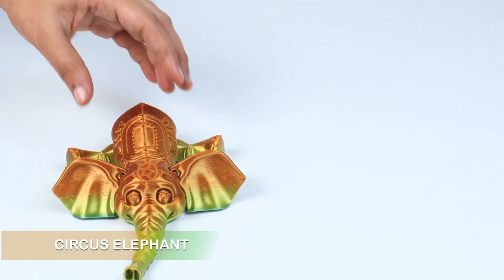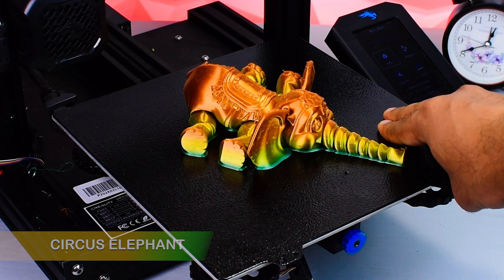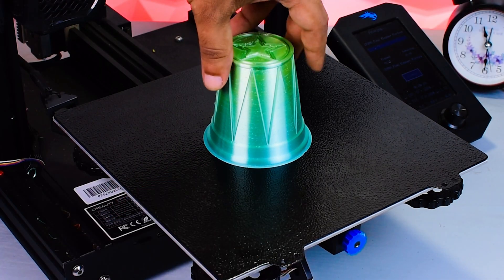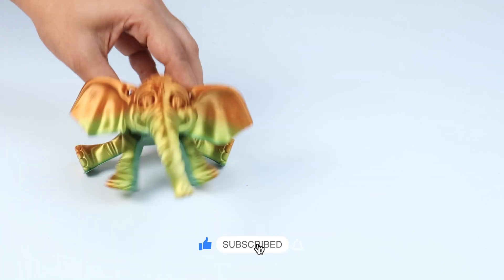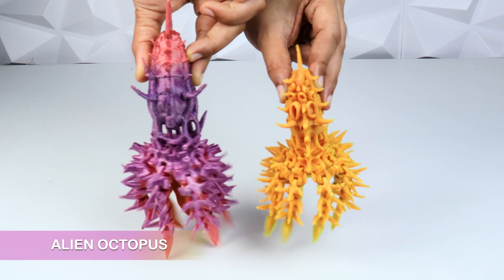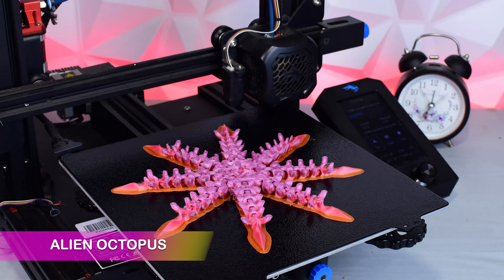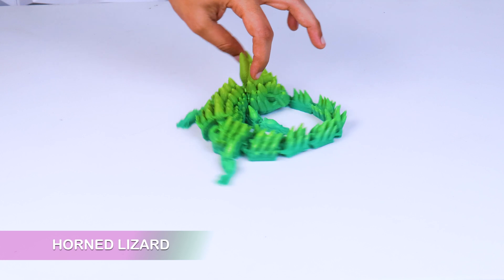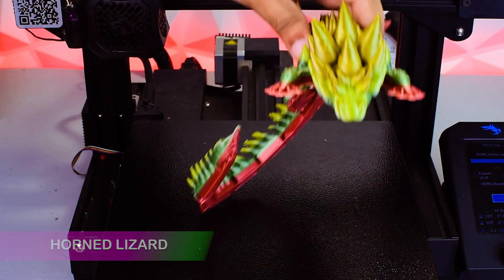Cool Articulated Animals 3D Printing With Creality Ender 3 V2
Articulated Flexi Circus Elephant 3D Printing Horned Lizard Timelapse With Creality Ender 3 V2

What Should We Print Next, Leave a Comment?
Best For Buy

Filament Used
🔸Rainbow Filament
🔸Multi color
🔸Silk Silver

Follow US ▶️
✎STL FILES / CREDITS:
🔸CUTE FLEXI PRINT-IN-PLACE CIRCUS ELEPHANT

0:00 Introduction
0:17 CIRCUS ELEPHANT
1:08 ALIEN OCTOPUS
1:52 HORNED LIZARD